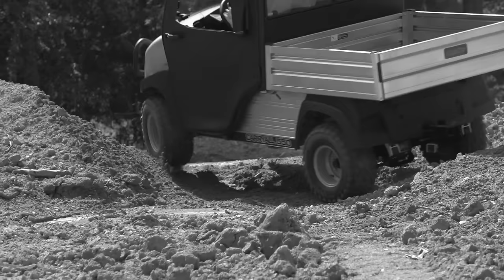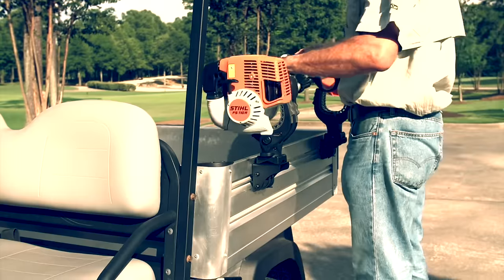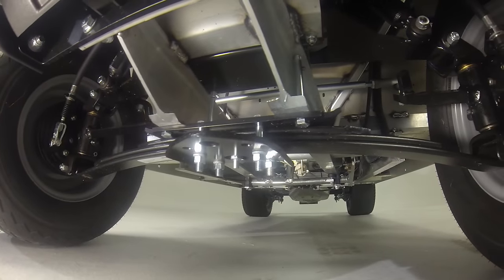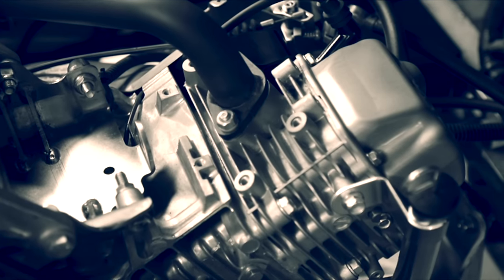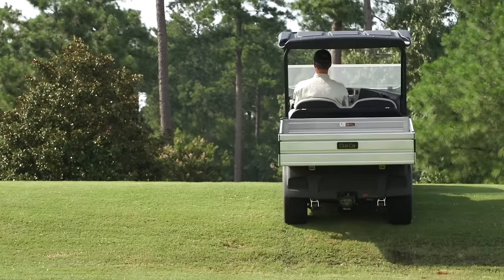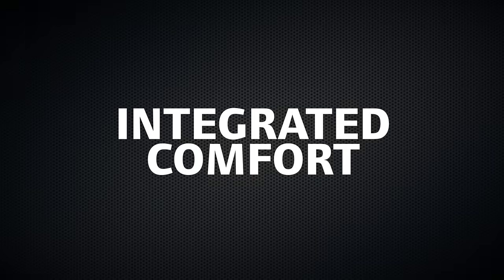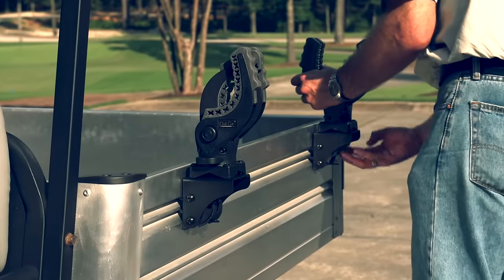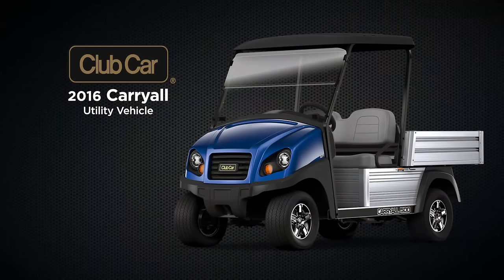Carryall Utility Vehicles - schedule a demo today!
The 2016 Carryall® utility vehicles are ready to roll across campuses, government complexes, industrial sites, resorts, rental houses, and businesses like yours. Contact your local Club Car dealer and schedule a demo today!